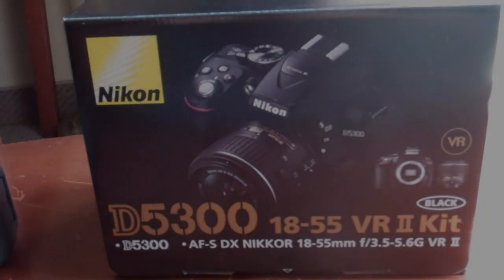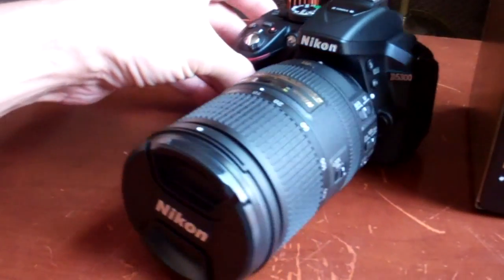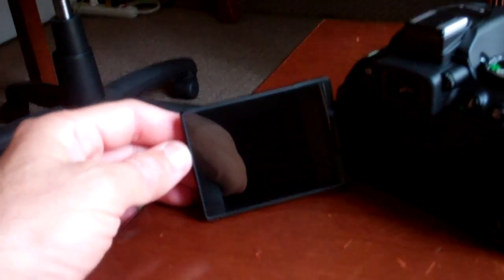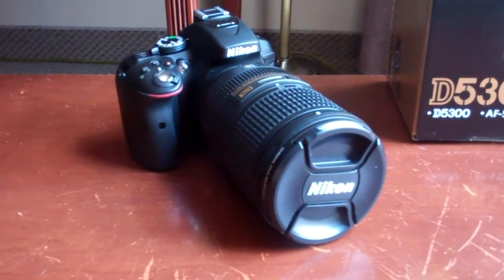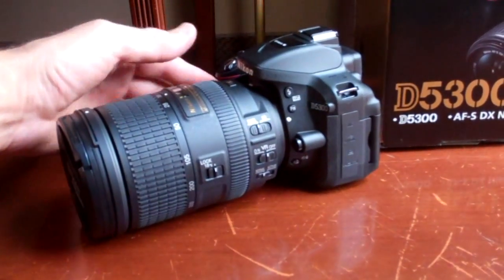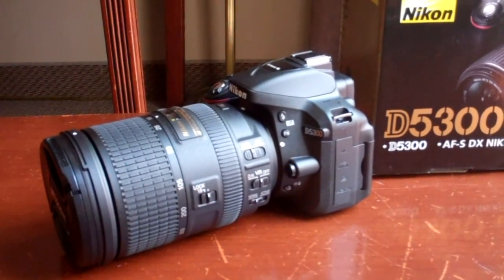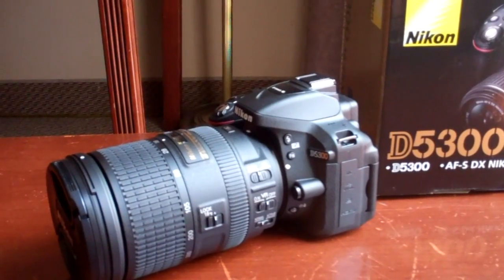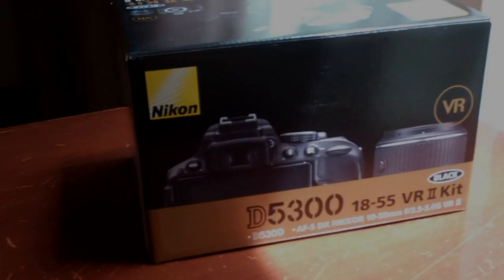Nikon D53000 DSLR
If you're in Canada, you can get this Nikon D5300 at a great price from Amazon.ca